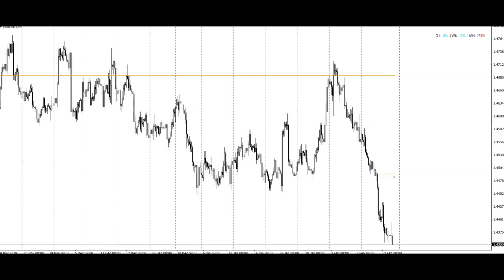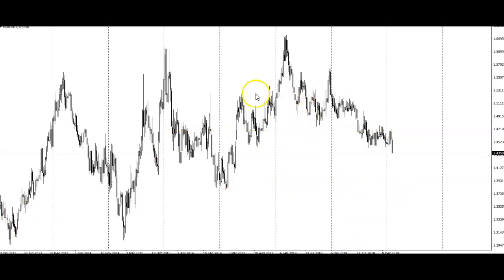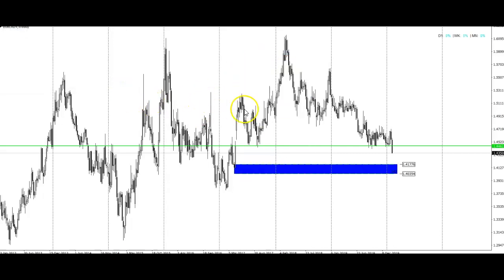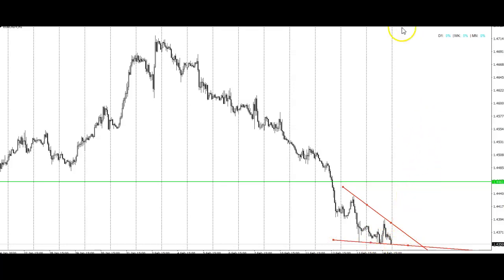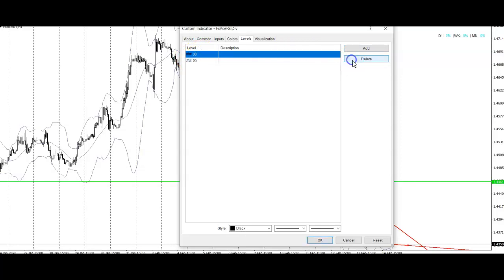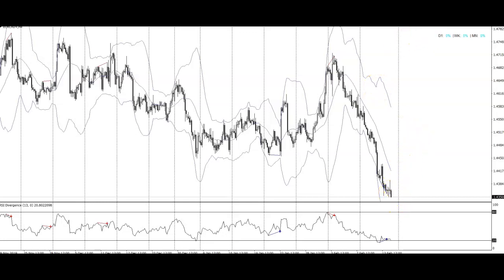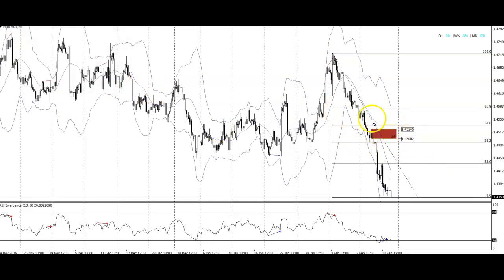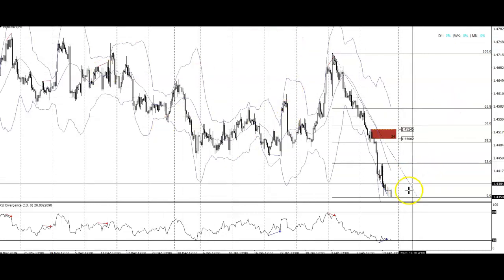Free Forex Signal EURCAD 17/02/2020